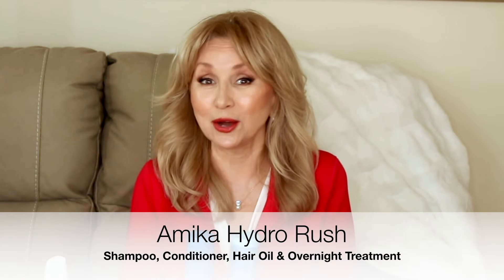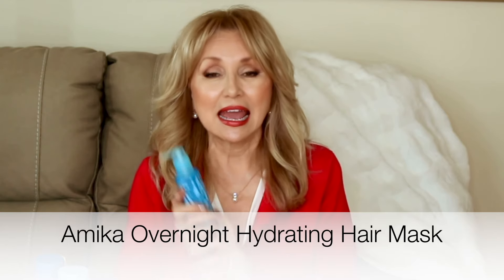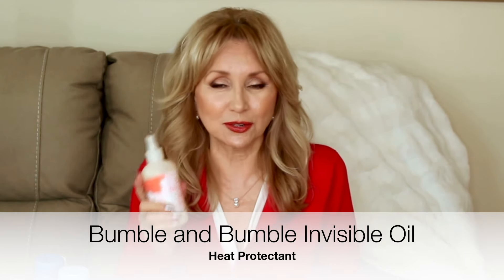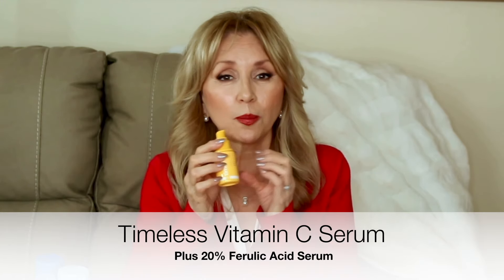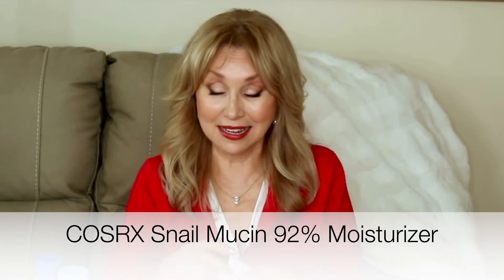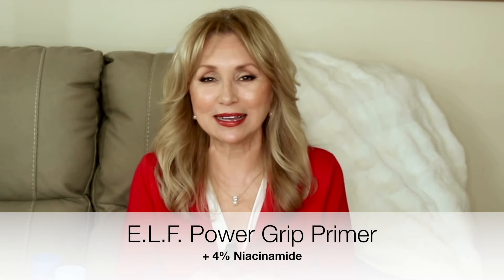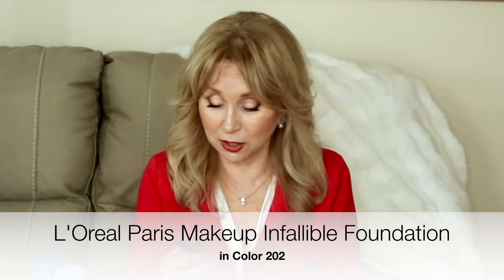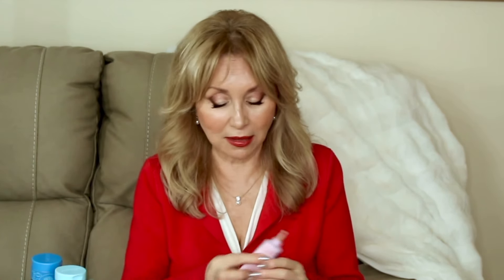Top 15 Beauty Must-haves For Glowing Hair, Skin, And Makeup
Hi friends - I'm sharing 15 favorite beauty must-haves I think you will LOVE!  ⬇️ Click below for links!

Amika Hydro Rush Shampoo

Amika Hydra Rush Conditioner

Amika Overnight Hydrating Hair Mask

Bumble and Bumble Invisible Oil Heat Protectant

First Aid Beauty Radiance Pads

Timeless Vitamin C Serum

CosRx Snail Mucin Moisturizer

Saint Jane Sunscreen

e.l.f. Power Grip Primer

L’Oreal Paris Infallible Foundation in 202

Tower Beauty Tinted Moisturizer in 15 Melrose

Nars Eye Brightener in Night Swan

La Roche-Posay Repair Moisturizing Cream

LTK: Follow my shop @SophiaKnightly on the @shop. LTK app to shop this post and get my exclusive app-only content!